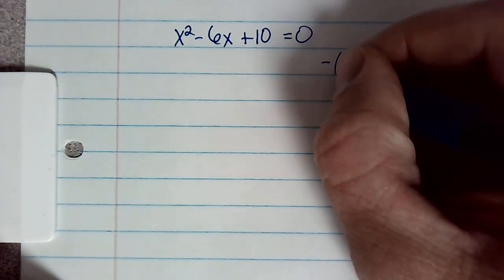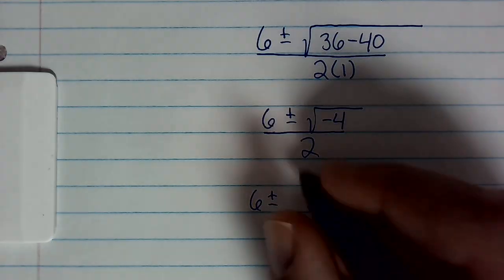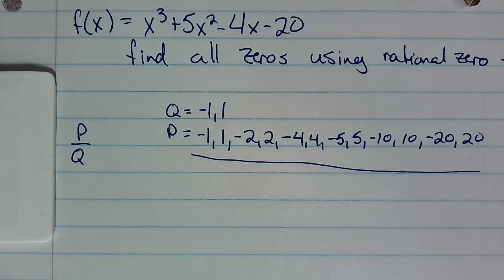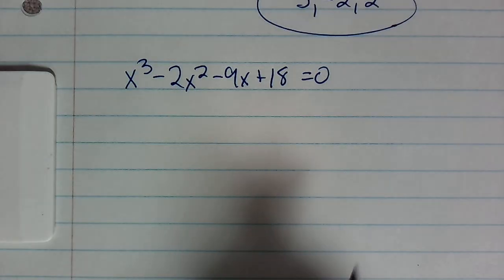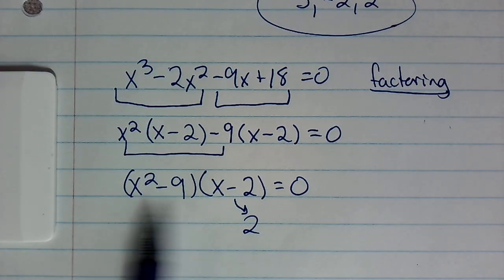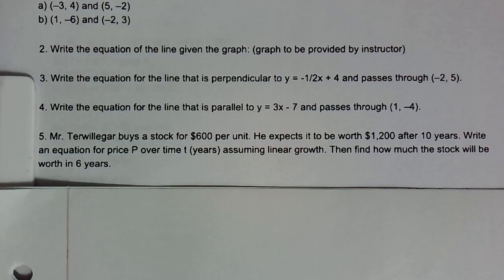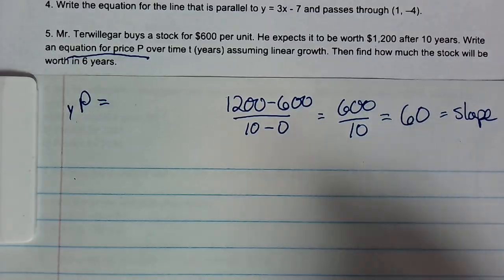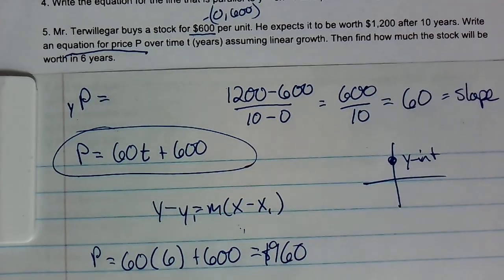MAT 107 Unit 2 Review Part 2